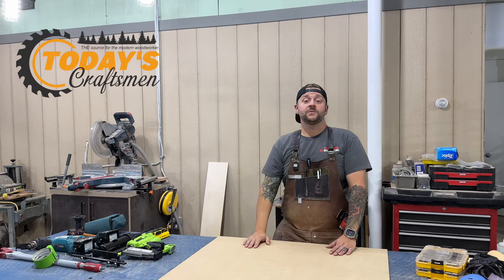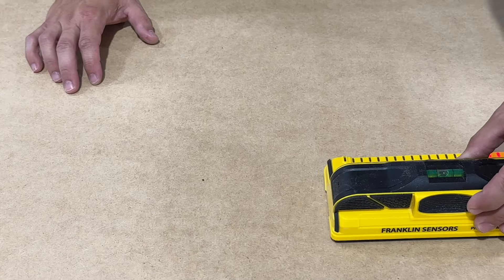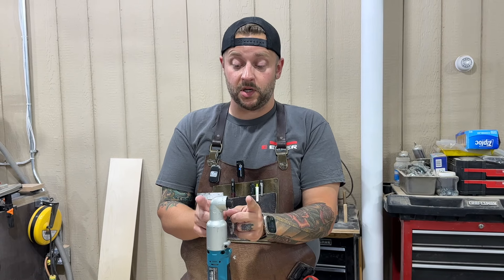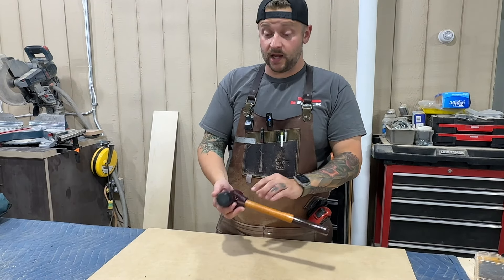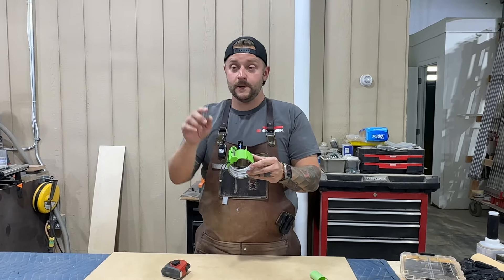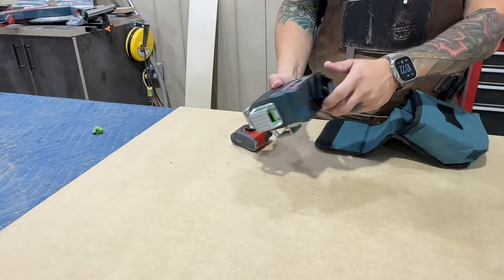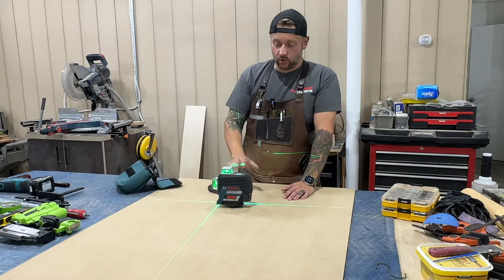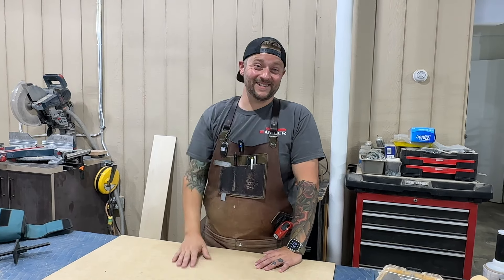10 Must-Have Tools For Kitchen Cabinet Install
10 Must-Have Tools For Kitchen Cabinet Install
In this episode, Jeff goes over 10 must have tools for every install. Of course, we all know there are more tools than the 10 mentioned, but these are must haves that you may not have thought of. Let us know what other tools should be added to the list in the comments.
Grex 23ga Pin Nailer
Franklin Sensors Stud Finder
Tajima Convoy Lite Caulk Gun
Makita 18v Right Angle Impact Driver
Makita 18v OMT
Halder Simplex 40 Mallet
Bosch 12v Laser
True Position Tools Hardware Jig